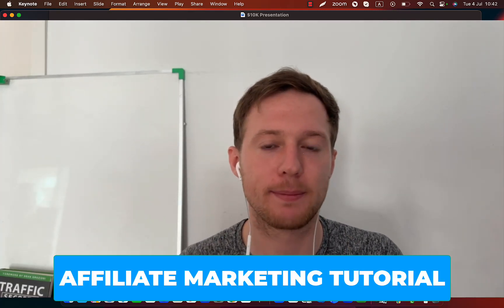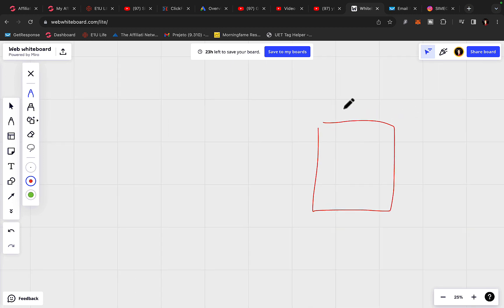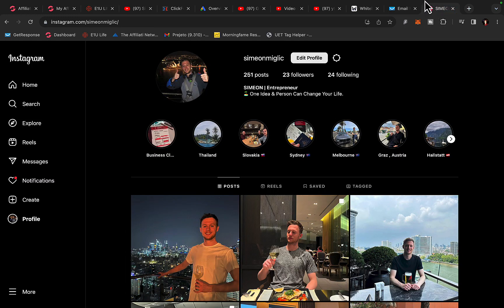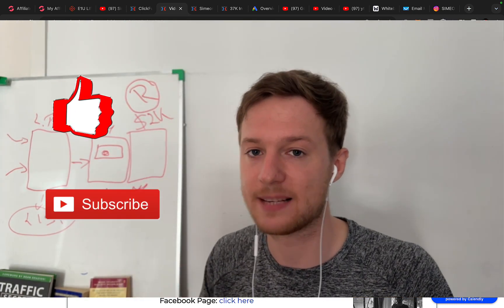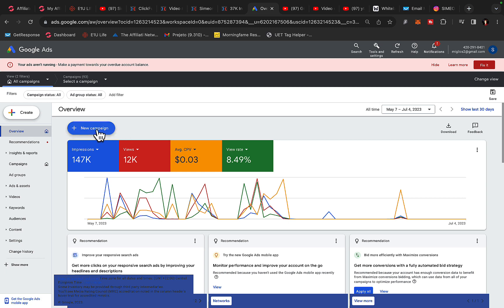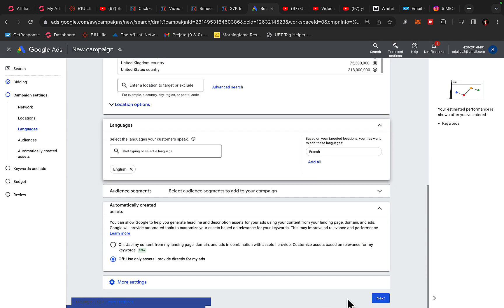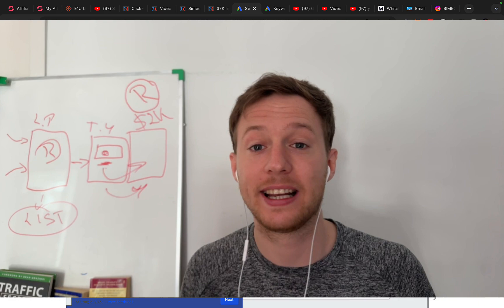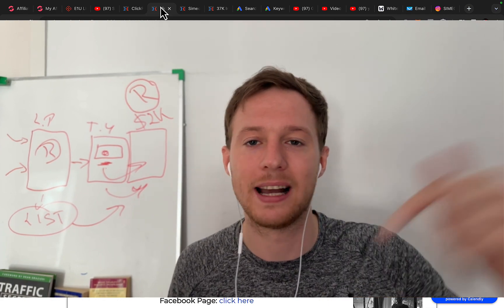Affiliate Marketing Tutorial For Beginners 2023 ($1000/day+)